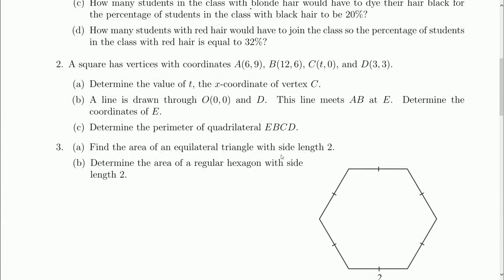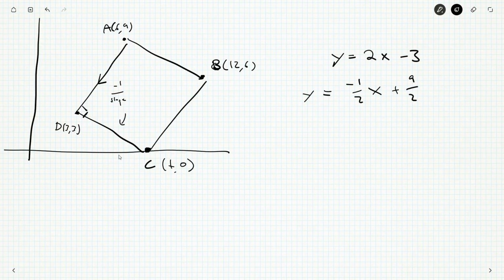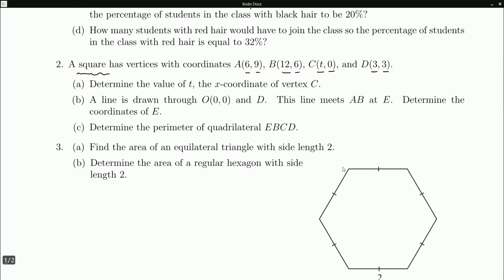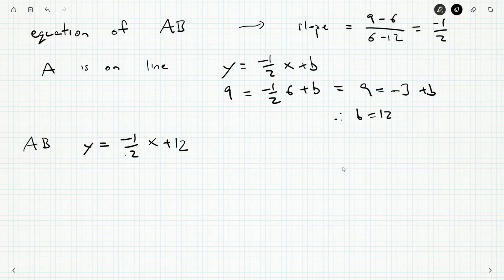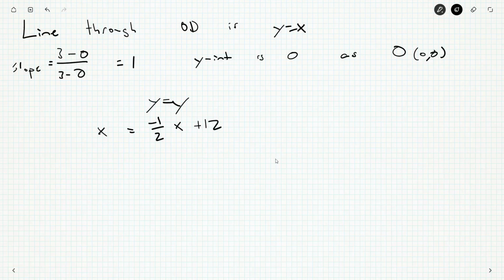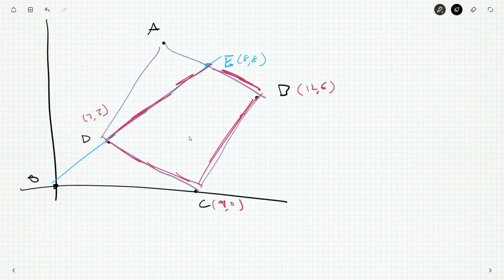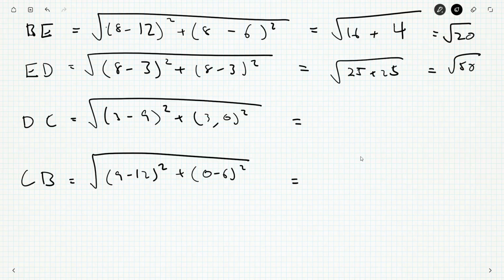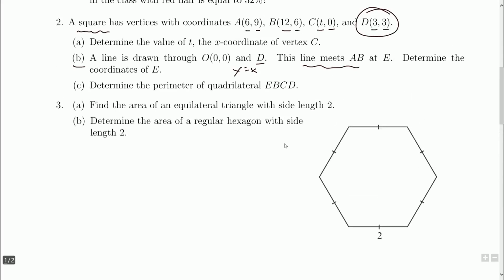Galois 2009 2